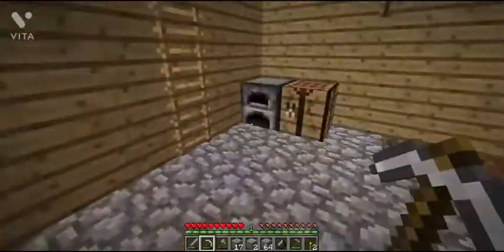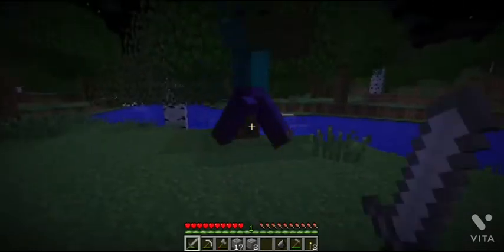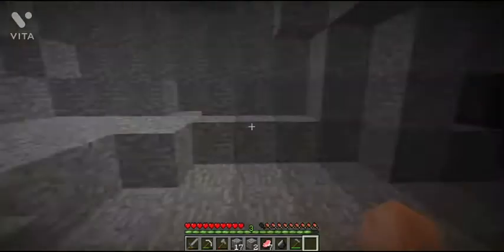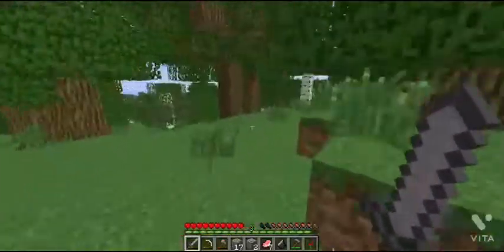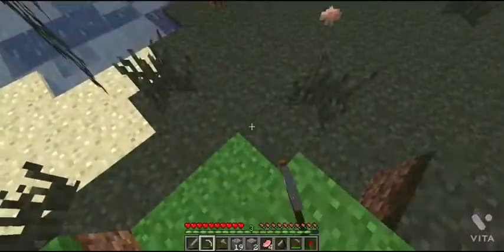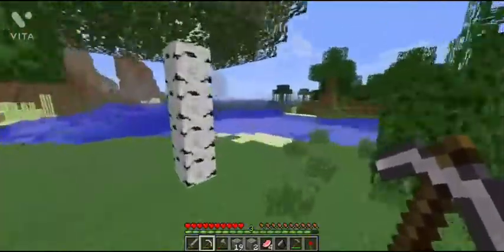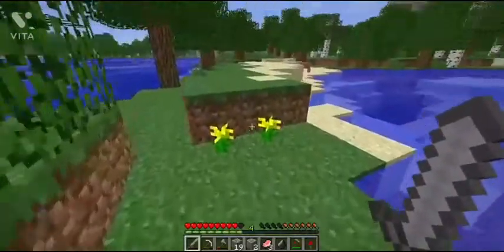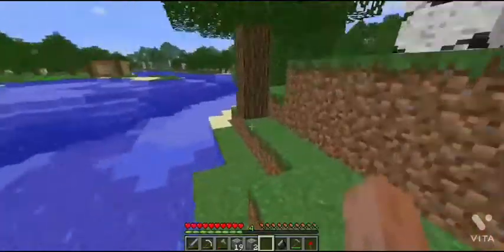Minecraft time travel survival 2 | Cursed mineshaft